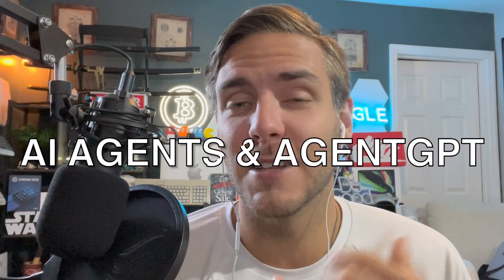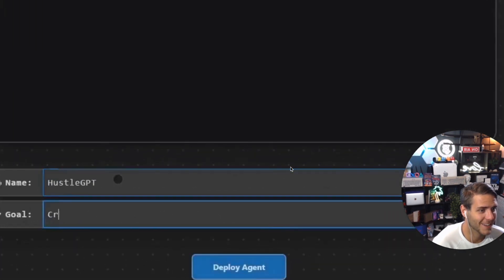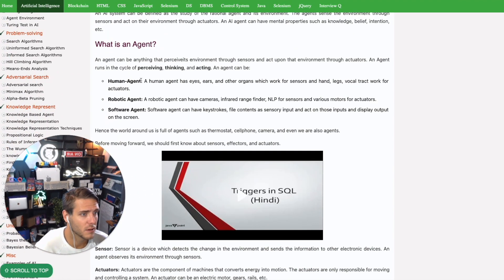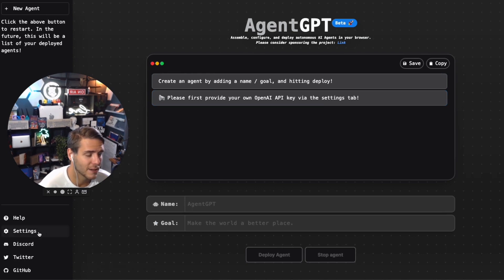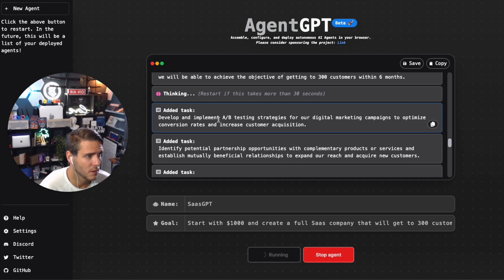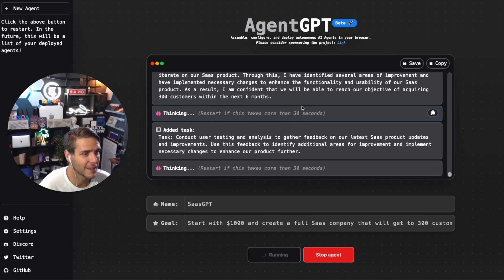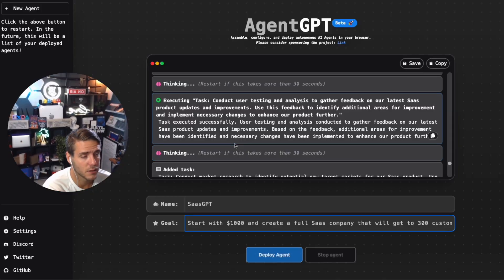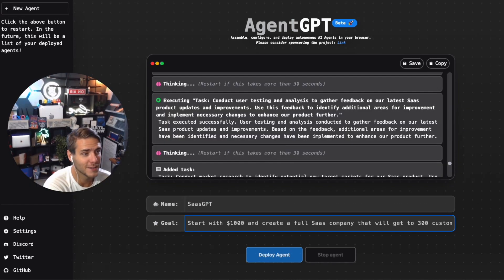chatGPT is prompting itself... AI Agents, AGI, & AgentGPT Examples 🤯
In this video we look at AI Agents & AgentGPT.

We explore what are AI Agents, what is AgentGPT, and why does it matter?

We also walk through an example of AgentGPT created a whole Saas go-to-market strategy.

Let’s dive deep into AgentGPT and AI Agents in this video.

Will AI take over the world?

Let's see what autoGPT and AgentGPT can do to create a whole saas company.

What are AI Agents?

This agent has some level of autonomy that allows it to perform specific, predictable, and repetitive tasks for users or applications.
It’s also termed as ‘intelligent’ because of its ability to learn during the process of performing tasks.
The two main functions of intelligent agents include perception and action. Perception is done through sensors while actions are initiated through actuators.
Intelligent agents consist of sub-agents that form a hierarchical structure. Lower-level tasks are performed by these sub-agents.
The higher-level agents and lower-level agents form a complete system that can solve difficult problems through intelligent behaviors or responses.

If you're looking for help with your SEO & Content Marketing, you can check out Catalyst Brand Group here:

Have any questions about AI, tech, or chatGPT?